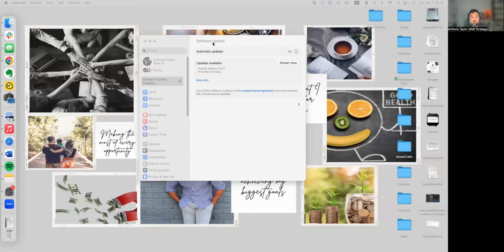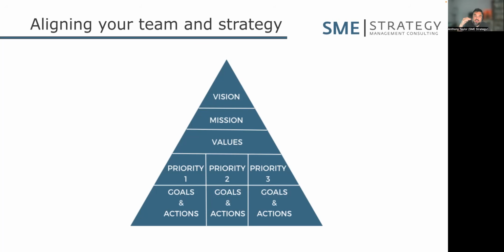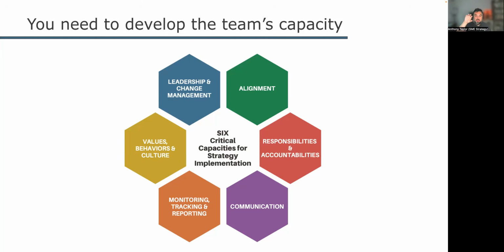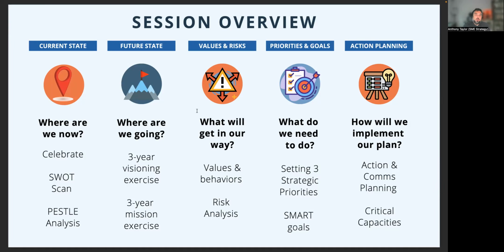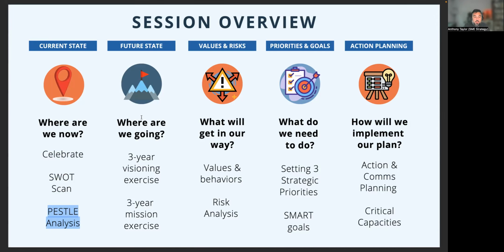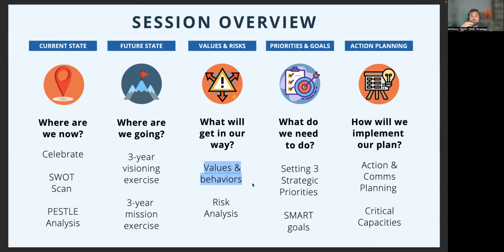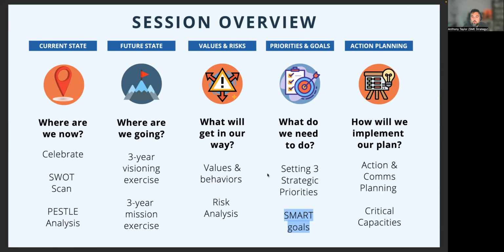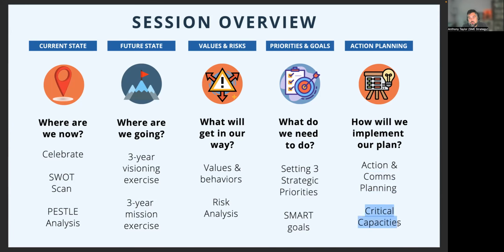How To Organize a Strategic Planning Meeting | Strategic Planning Process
To learn more about the strategic planning process and how to organize a strategic planning meeting, please feel free to visit our YouTube channel.

How to organize a strategic planning meeting is covered in this video, along with the following subjects:

- What should a strategy meeting include?
- The role of a strategic planning facilitator
- What does a strategy execution consultant do?

Strategic planning is interesting; you can learn more by listening to our video.

Explore our other video content here on YouTube, where you'll find more insights into organizing a strategic planning meeting and relevant social media links.

Are you looking for someone to facilitate your strategic planning meeting? Learn more about our approach on:

Online course on how to successfully lead your strategic planning meeting

Want to continue the conversation with other leaders around the world? Join our Strategy and Leadership community.

If you're organizing a strategic planning meeting, you need to choose:

The meeting agenda
The participants
The strategic planning process you're going to use
Your strategic planning timeline
And the implementation program you're going to follow.

In this webinar, our CEO, Anthony Taylor, helps you prepare for your strategic planning meeting by providing an overview you can use if you're facilitating the meeting yourself or hiring a facilitator to do it for you.

Take advantage of this opportunity to discover how to organize a strategic planning meeting, the strategic planning process, what a strategy meeting should include, the role of a strategic planning facilitator, and what a strategy execution consultant does.

Have I addressed your curiosity about organizing a strategic planning meeting?